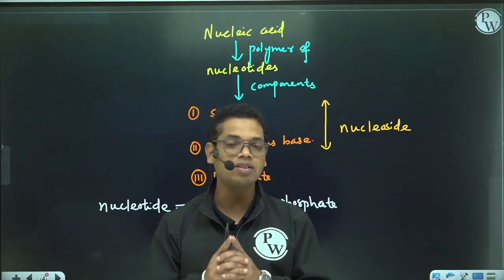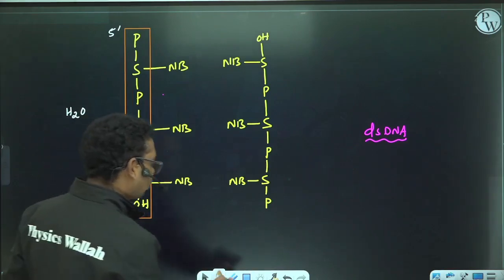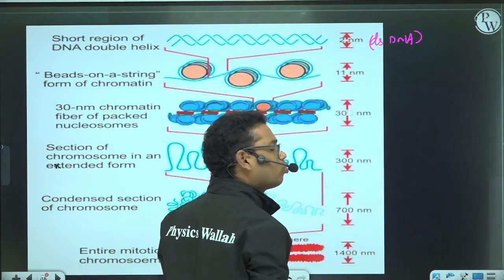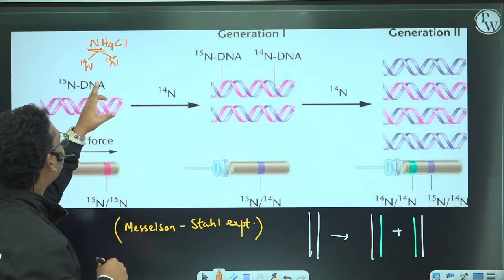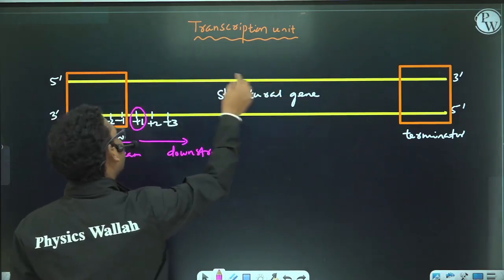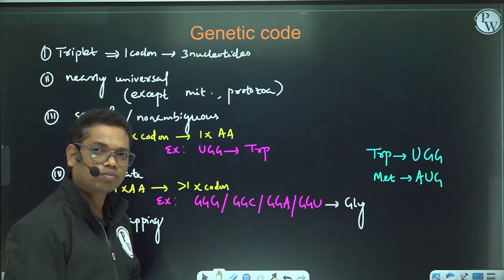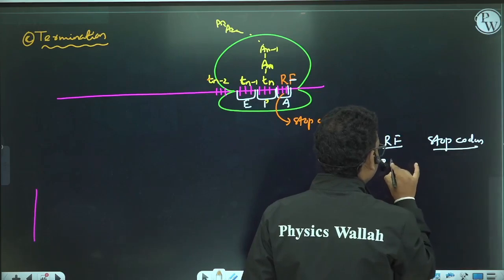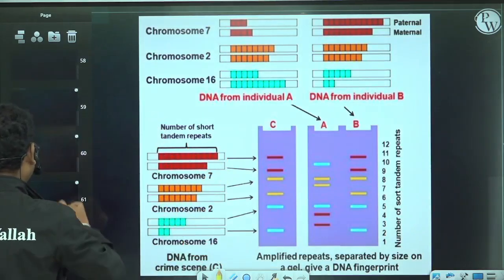Molecular Basis Of Inheritance - One Shot Lecture | CHAMPION - NEET CRASH COURSE 2022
In this ongoing Champions-NEET Crash course, Biswajit Sir of PhysicsWallah is explaining to you about Molecular Basis of Inheritance.

•        DNA
•        DNA Replication
•        Transcription
•        Posttranscriptional Modification
•        Genetic Code
•        Translation
•        Gene Regulation
•        Central Dogma
•        RNA and RNA world

🔴 Batch Details :-